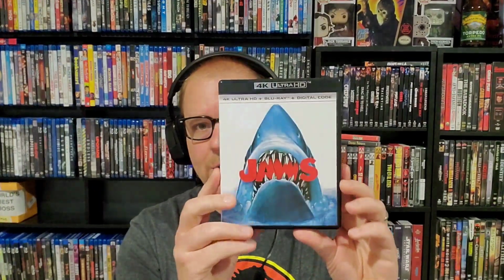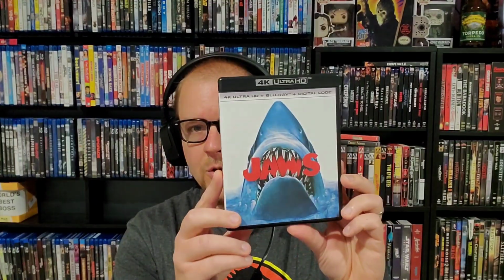JUNE HAUL - BLURAY AND 4K PICKUPS!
LEVELS OF GEEK PODCAST LINKS